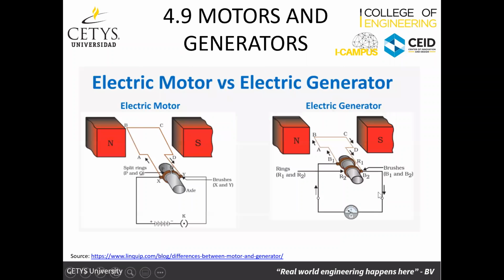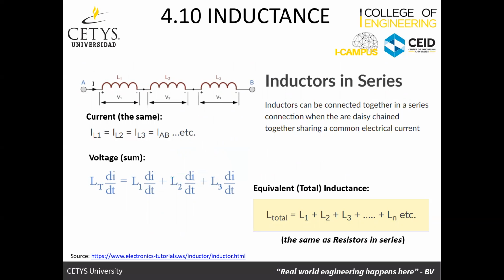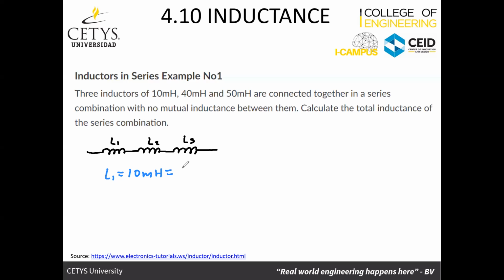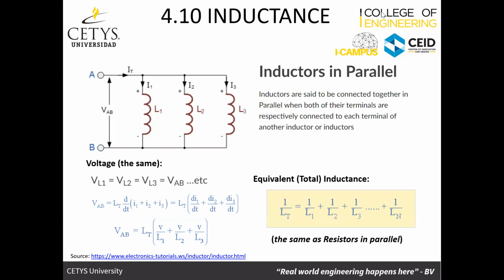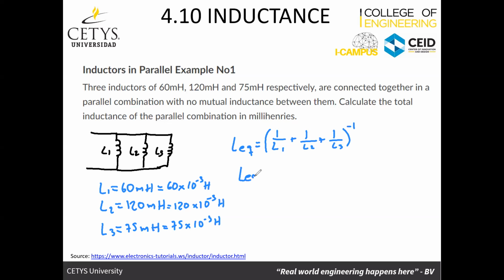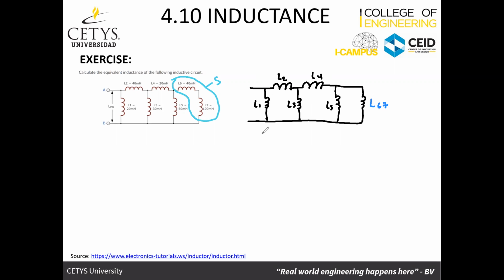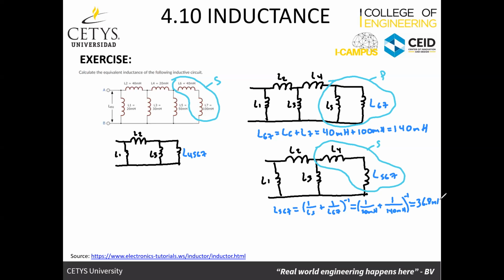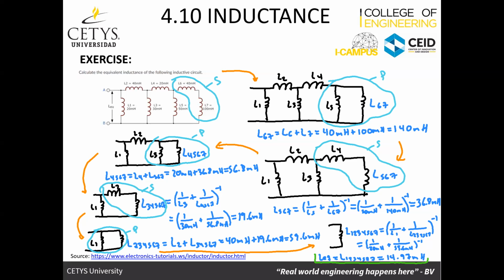ELECTRICITY & MAGNETISM - CLASS SESSION OF 18/05/22